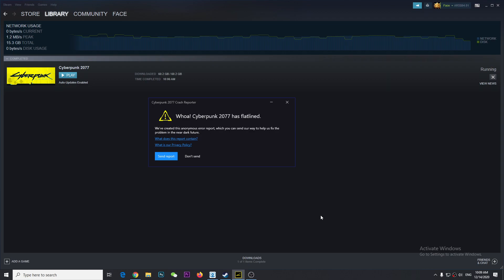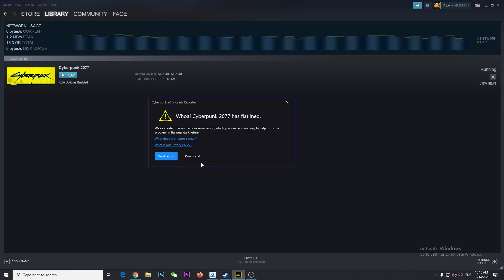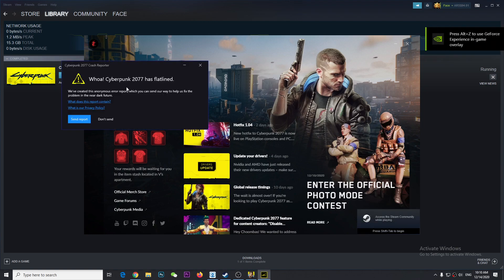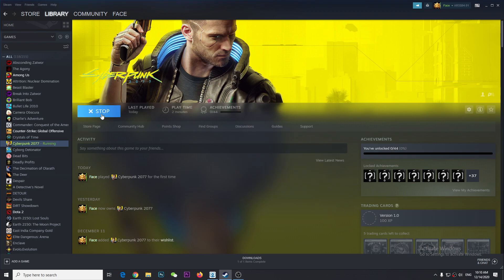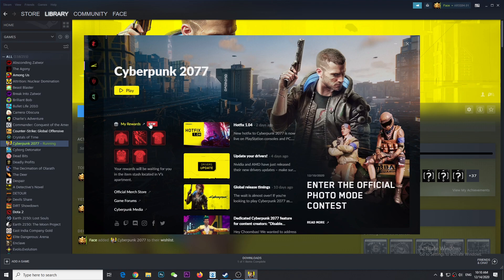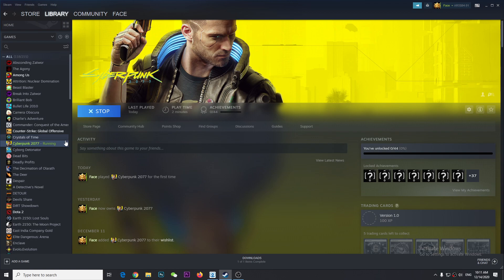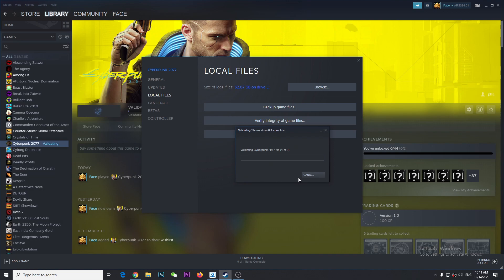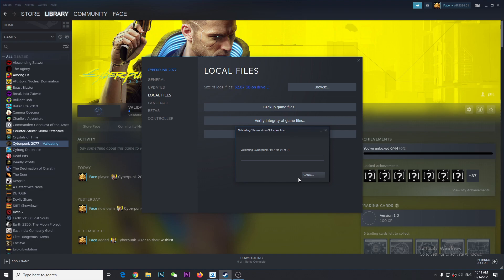Whoa! Cyberpunk 2077 has flatlined Error Fixed 100% Work